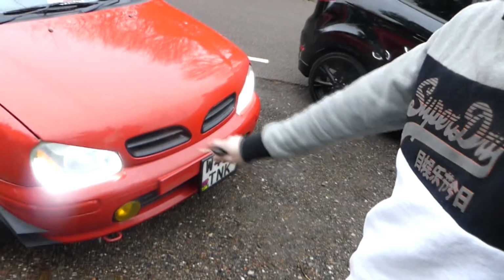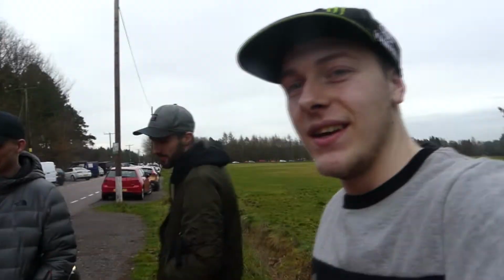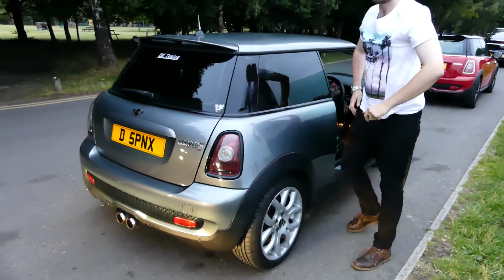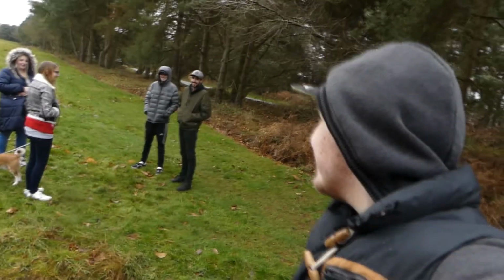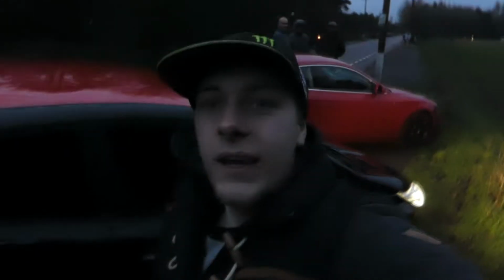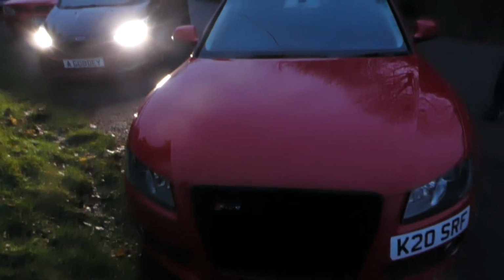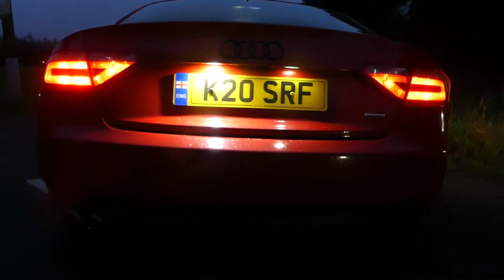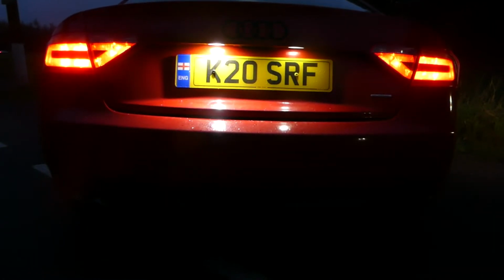CHRISTMAS MEETUP *FORD MEET*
CHRISTMAS MEETUP!!!
In this video we went to the rolling oval christmas meet up and captured some of the amazing cars they had there, then we set up our own meetup!!!